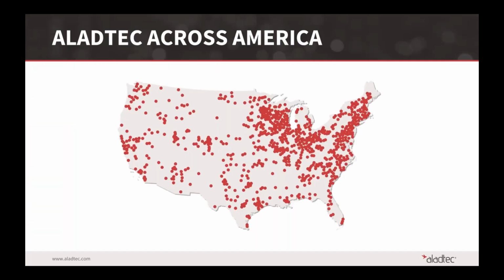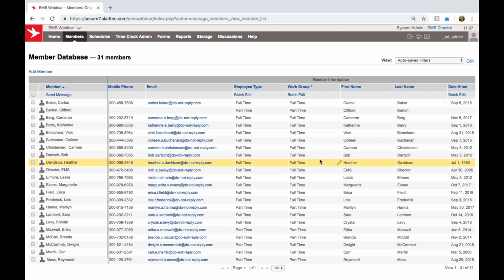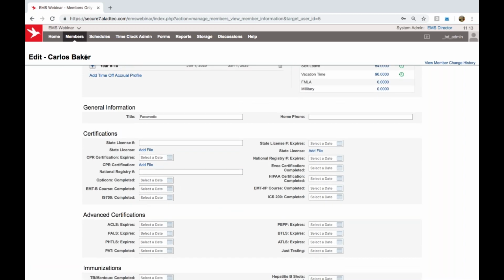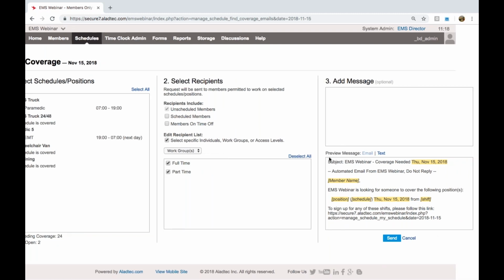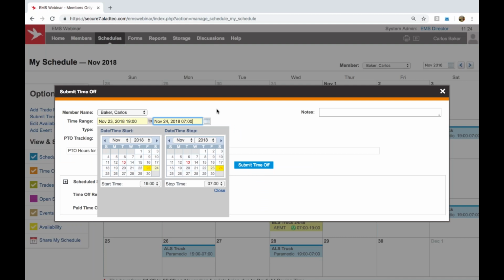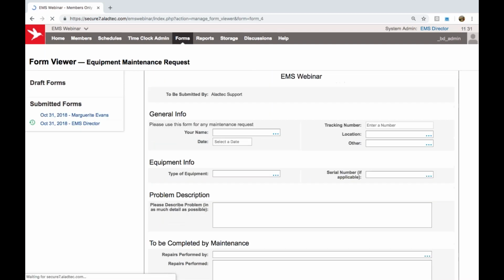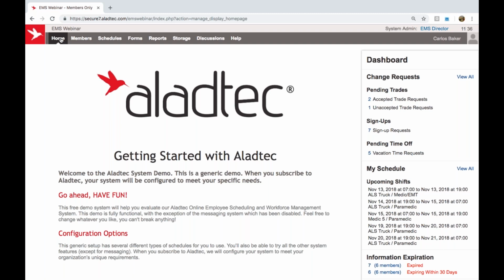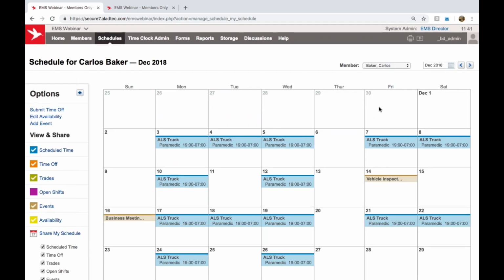EMS scheduling, forms streamlined with Aladtec. Watch this 45-minute demo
We designed Aladtec Scheduling & Workforce Management software for the unique scheduling and management needs of EMS.

• quickly create recurring 24/7 schedules for multiple workgroups
• fill open shifts, request trades, and send messages via e-mail and text
• build electronic timesheets, rig- and drug checks, and more
• run detailed reports, and track licenses & certifications

Aladtec Incorporated
387 Arrow CT, Suite 101